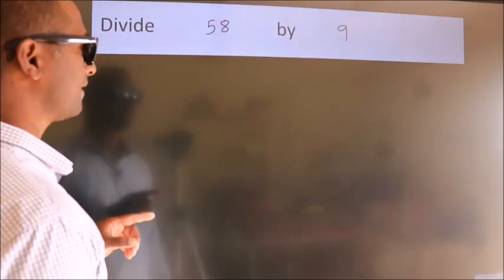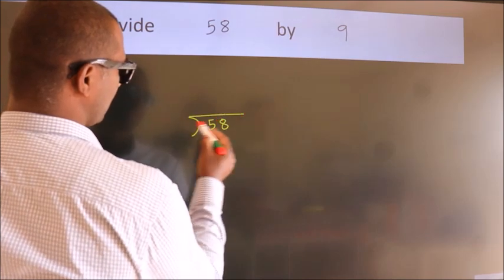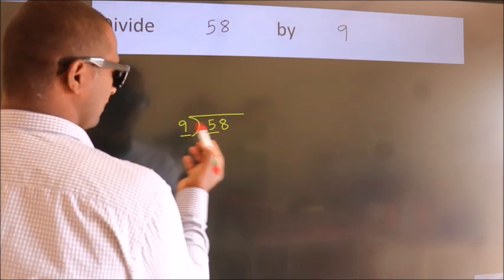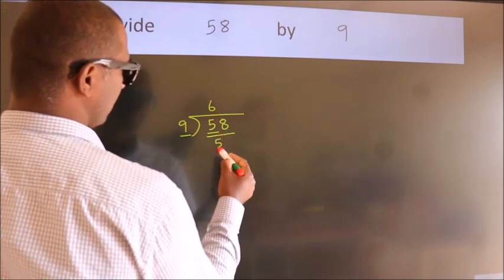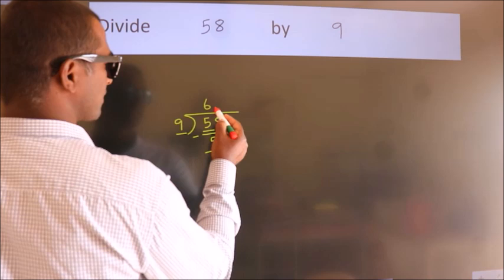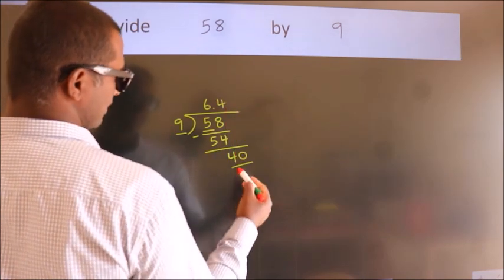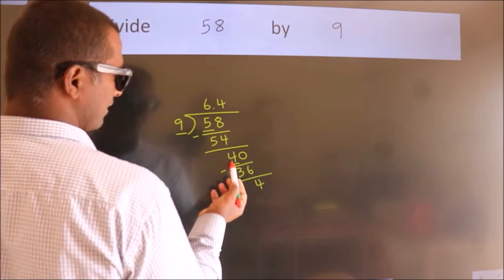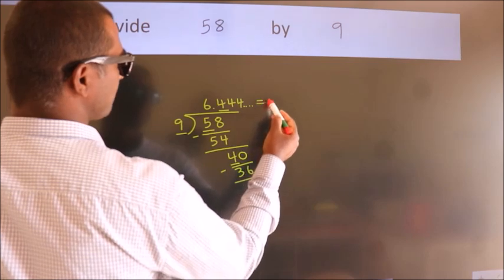Divide 58 by 9 Divide completely